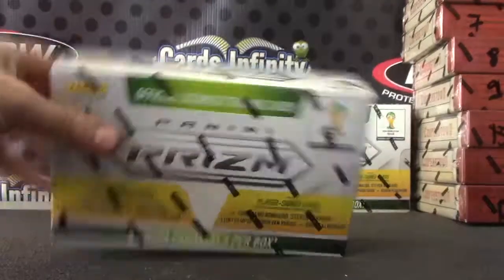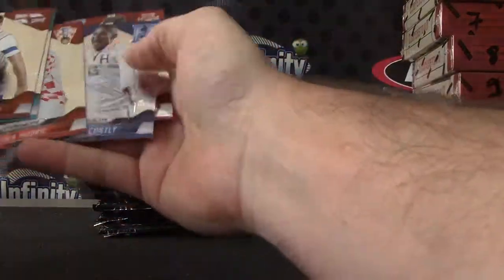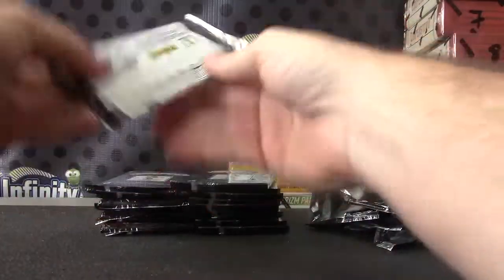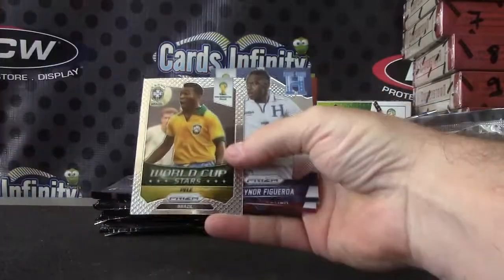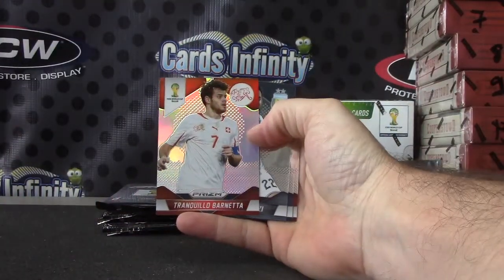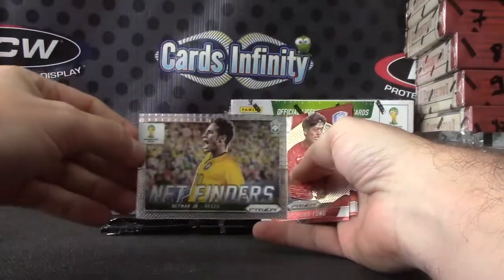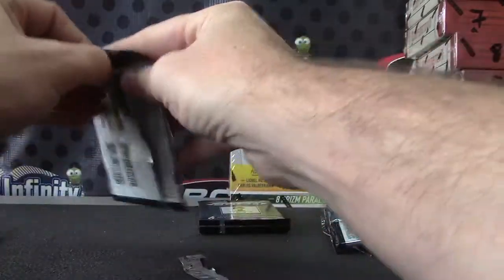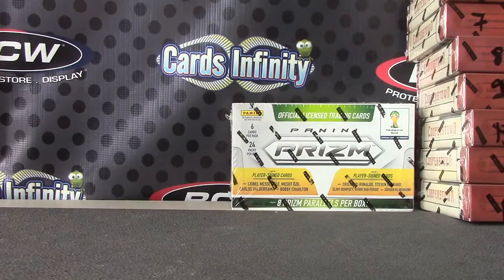Fisker's 2014 Prizm Soccer Box Break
Thanks a lot Fisker, Chris J.